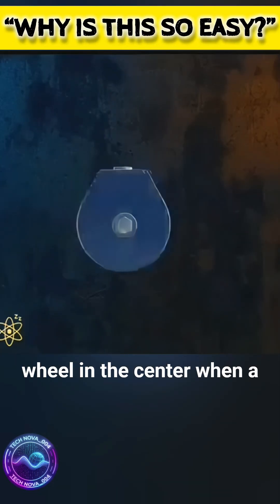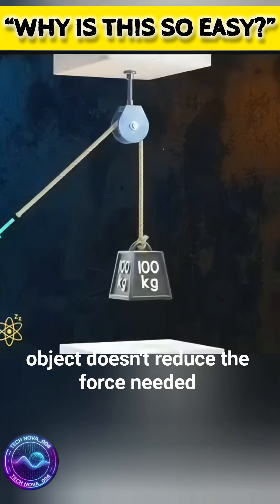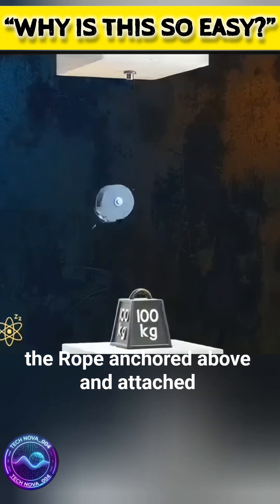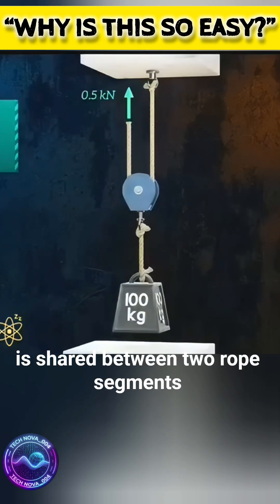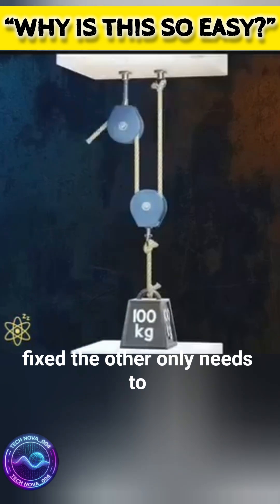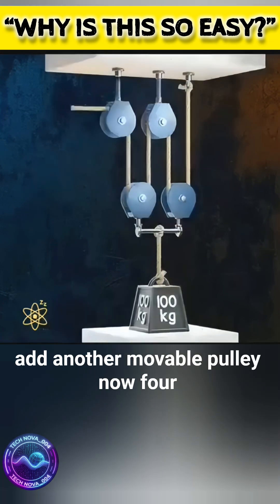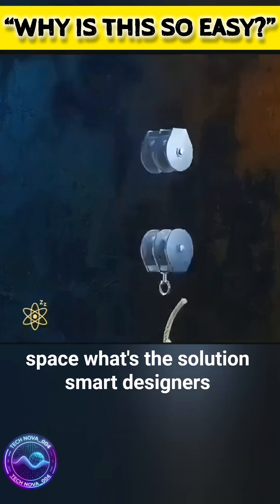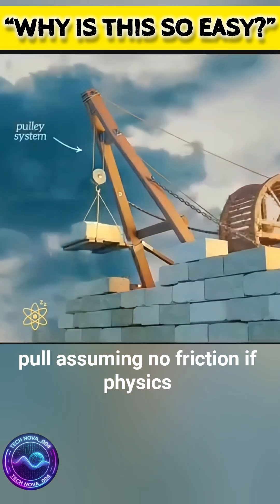How Pulleys Reduce Effort? 🧠 Mechanical Advantage Explained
Discover how pulleys can reduce effort and make lifting easier! 🏋️‍♂️ Curious about mechanical advantage?
In this video, learn how pulleys work to minimize the force needed to lift objects. Whether you're moving heavy loads or understanding simple machines, you'll see how mechanical advantage plays a crucial role. 🎢 Explore the power of pulleys and their application in everyday life! Don't miss out on these fascinating insights.